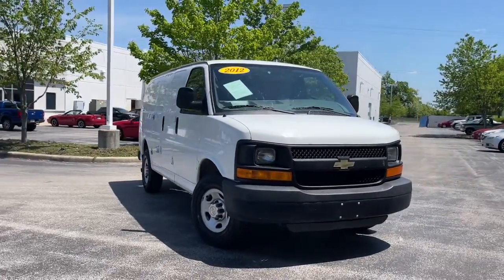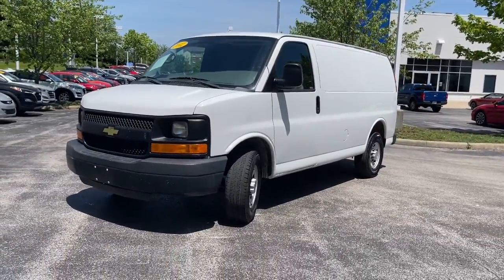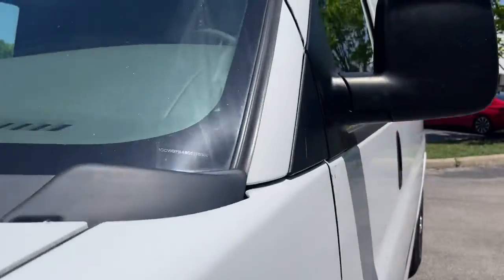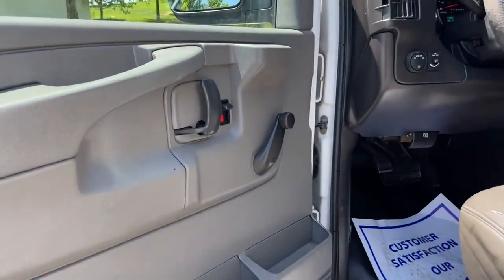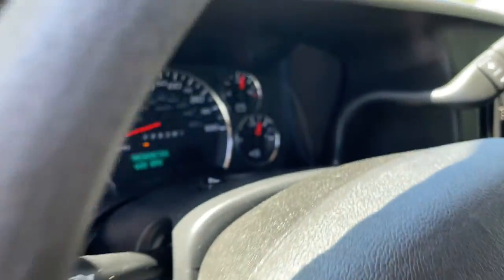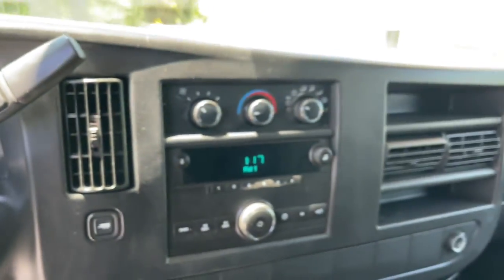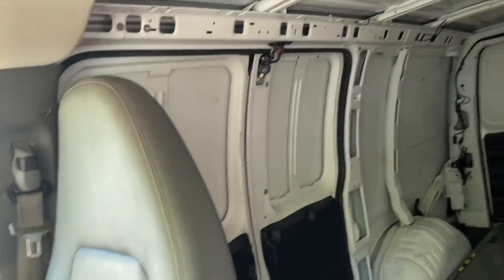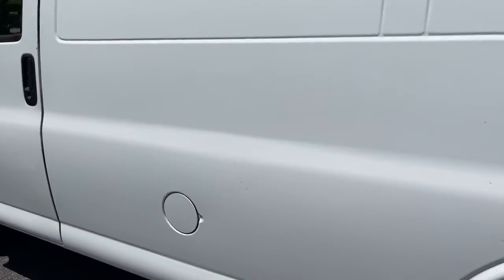2012 Chevrolet Express_2500 Bloomington, IN; Martinsville, IN; Columbus, IN; Bedford, IN; Indianapol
Summit White Used 2012 Chevrolet Express_2500 available in 1441 Liberty Drive, Bloomington, Indiana at Andy Mohr Honda. Servicing the Bloomington, Martinsville, Columbus, Bedford, Indianapolis, IN area.

#{MAKE}
#{MODEL}
2012 Chevrolet Express_2500  - Stock#: B20346C - VIN#: 1GCWGFBA8C1176386

Andy Mohr Honda
1441 Liberty Drive

***NEW TO MARKET*** MORE PICTURES TO FOLLOW 4-Wheel Disc Brakes ABS brakes Air Conditioning Cruise Control Driver-Side Only Frontal Airbag Dual front impact airbags Front anti-roll bar Front wheel independent suspension Fully automatic headlights Passenger cancellable airbag Tilt & Cruise Convenience Package Tilt Steering Wheel. Clean CARFAX.brbrbrSummit White 2012 Chevrolet Express 2500 Work Van Cargo RWDbrGet MOHR for your money at the ALL NEW Andy Mohr Honda/Hyundai in Bloomington! You consent to receive autodialed pre-recorded and artificial voice telemarketing and sales calls text messages and/or emails from or on behalf of Andy Mohr at the phone number and/or email provided in this application including cell phone numbers. You understand that this consent is not a condition of purchase of a vehicle or any services from Andy Mohr.